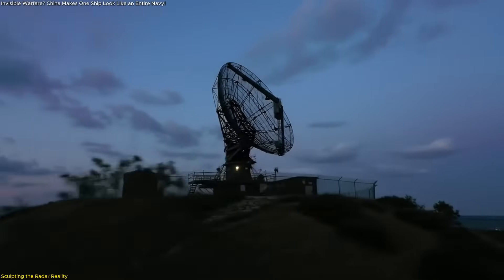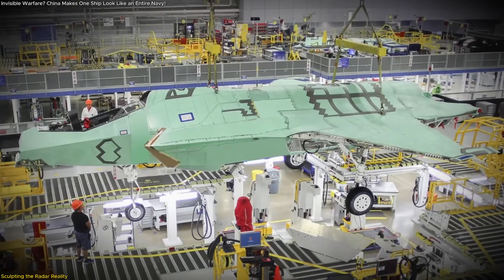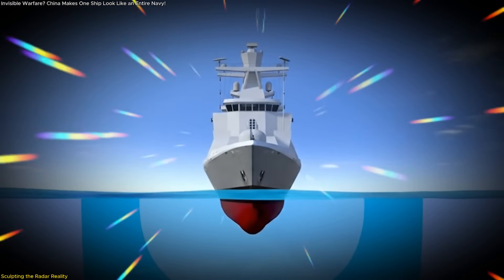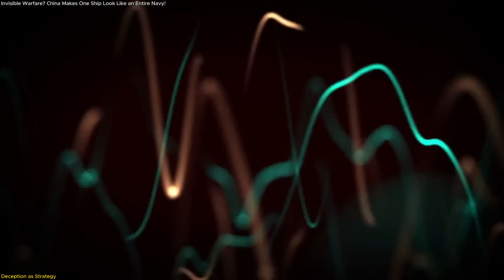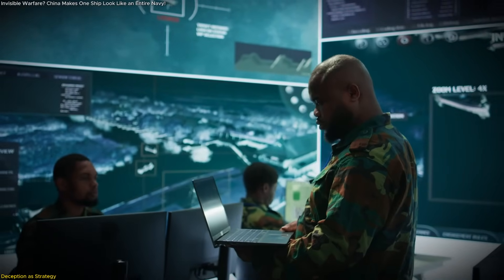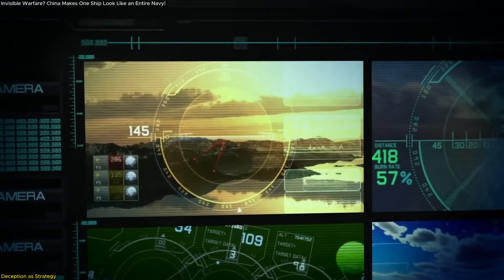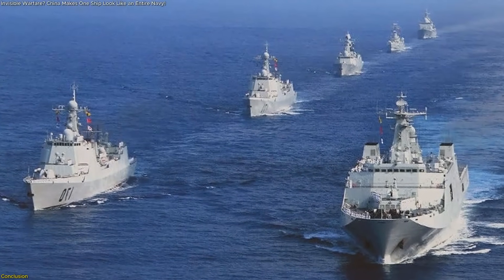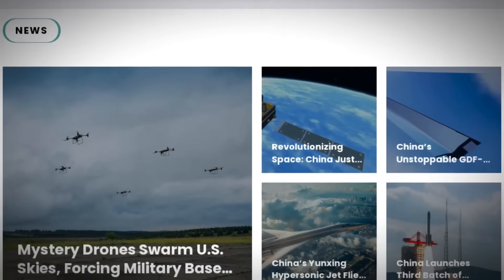China’s Ghost Navy: One Ship, Infinite Echoes on Radar!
China has unveiled a radar deception system that can make a single warship appear as an entire fleet—introducing the so-called “Ghost Fleet.” Developed by the Beijing Research Institute of Telemetry, this breakthrough uses small, low-cost jamming devices and 1-bit signal processors to generate fake radar signatures across wide areas.
Enemy sensors lock onto these phantom ships, allowing the real vessel to remain hidden. Unlike traditional stealth systems, this tech sculpts the radar environment, using advanced algorithms to simulate movement and ship formations.
It’s a new frontier in electronic deception—tested in simulations and potentially game-changing for naval strategy. In this video, we break down how it works, why it matters, and what it means for the future of maritime operations.
References:
🚀 Space tech. Satellites. Innovation.